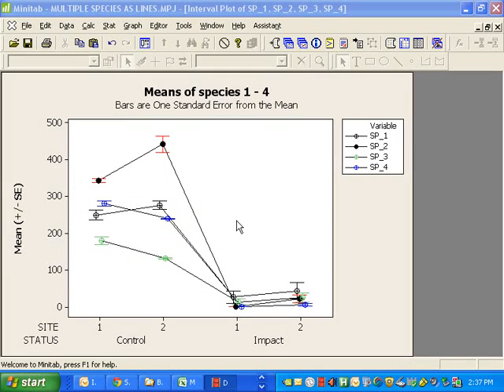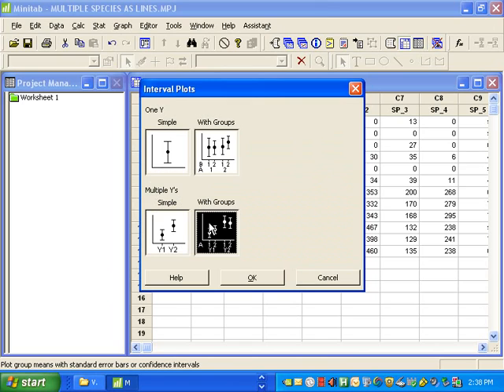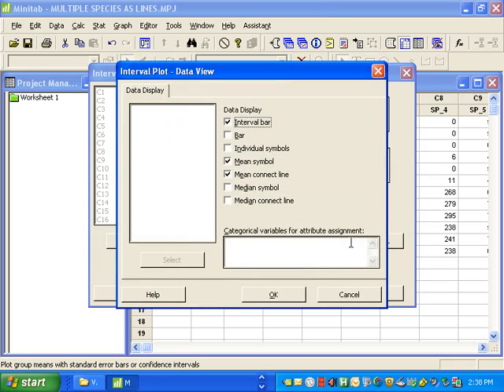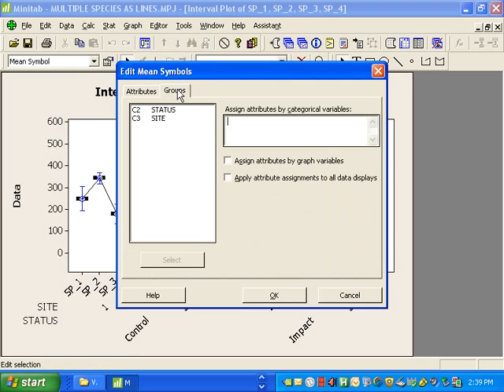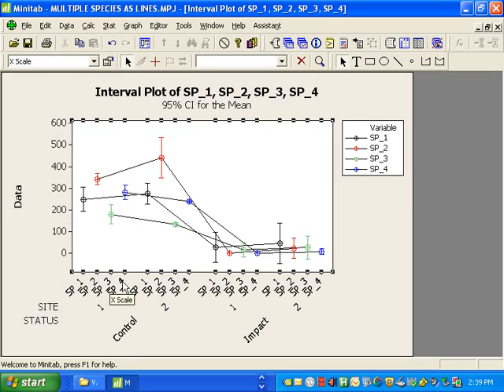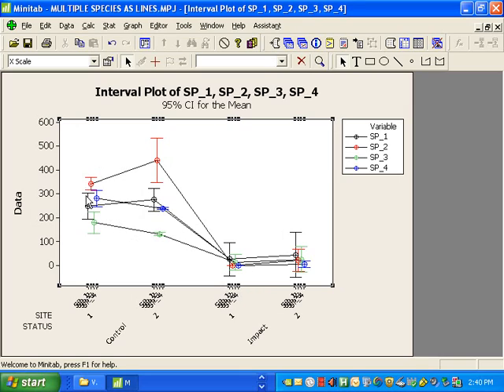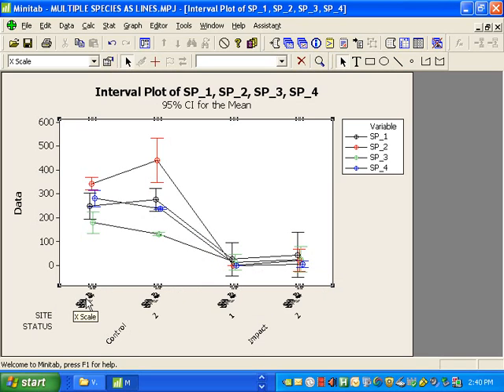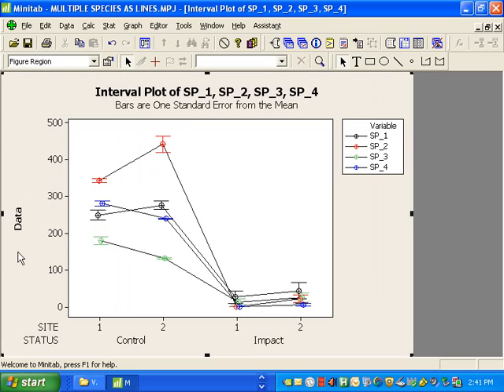Minitab--Plot multiple Y's on the same graph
How to plot means, with error bars, of several Y variables on the same graph in Minitab. Includes showing how to customise the displays for the different variables. Made by Keith McGuinness, Charles Darwin University